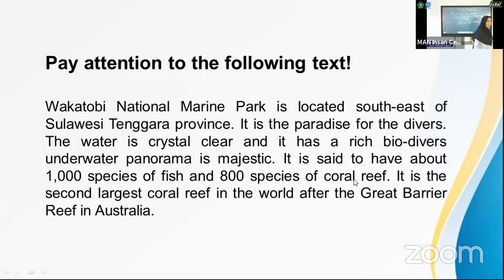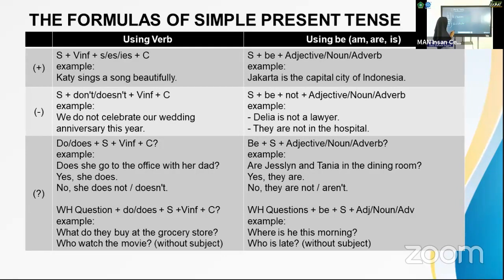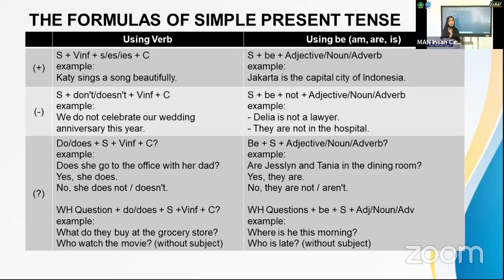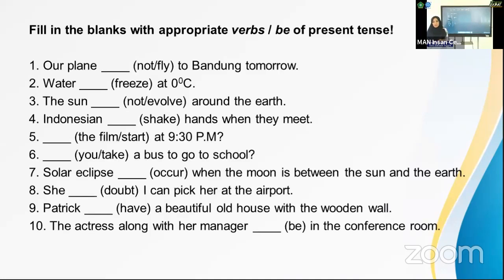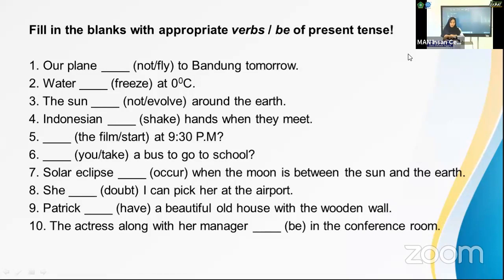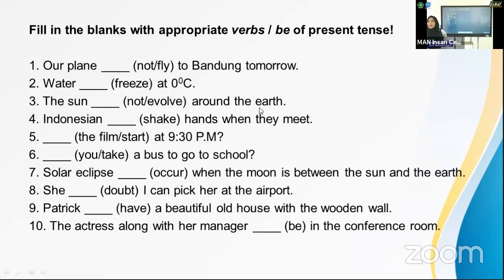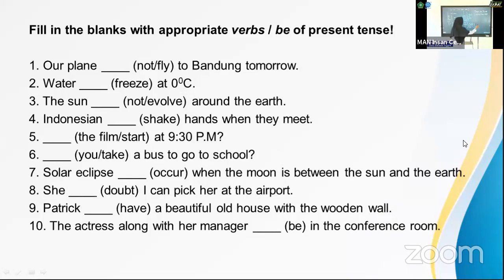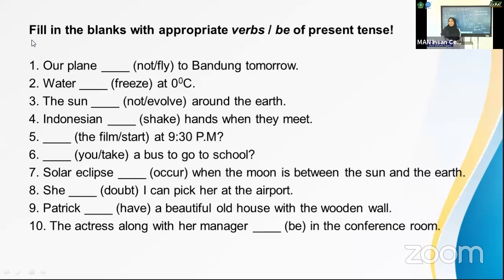Materi Bahasa Inggris Simple Present Tense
Terimakasih